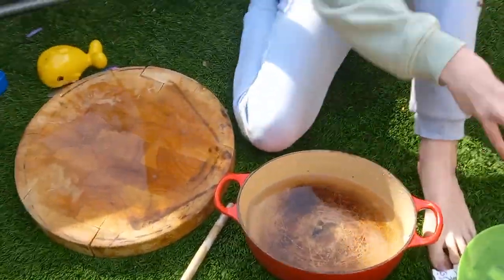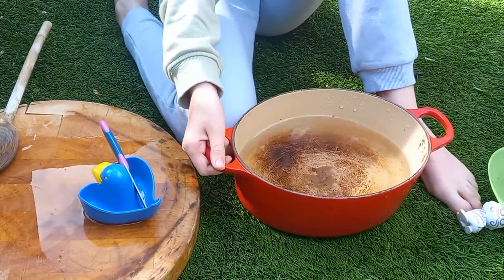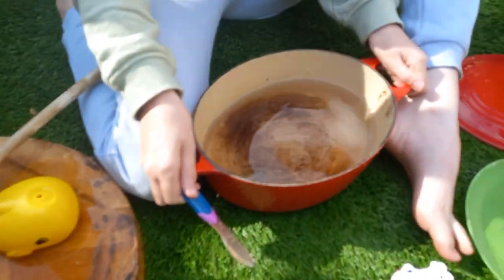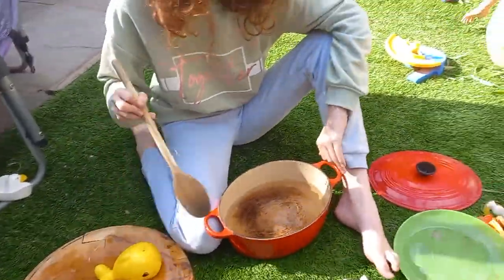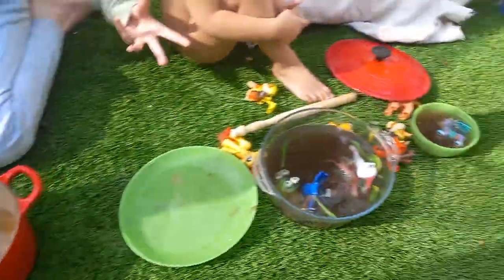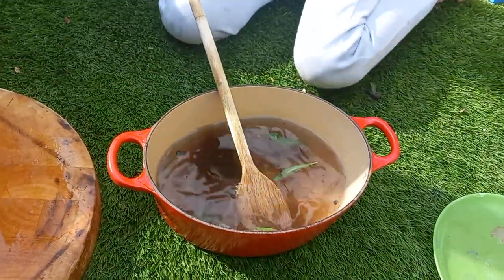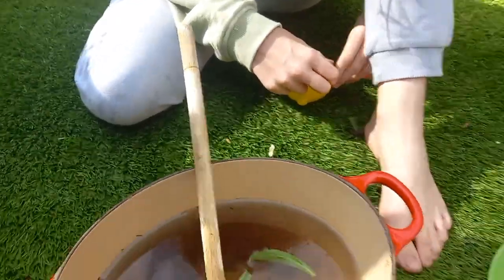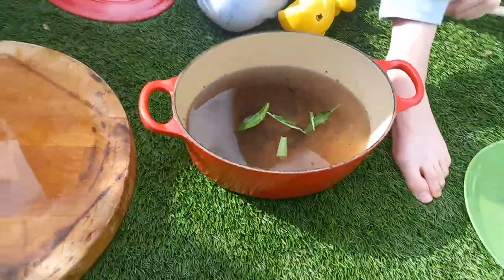Cooking With Mini! Food for a blob fish